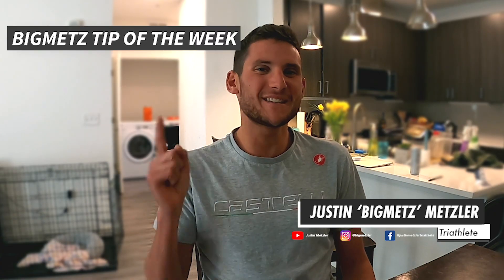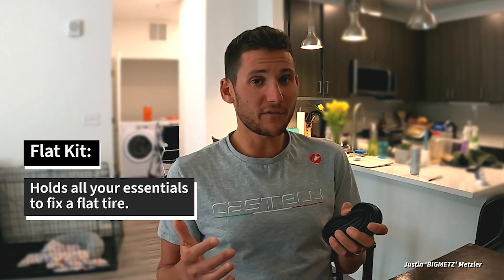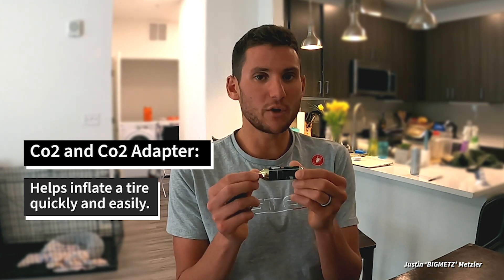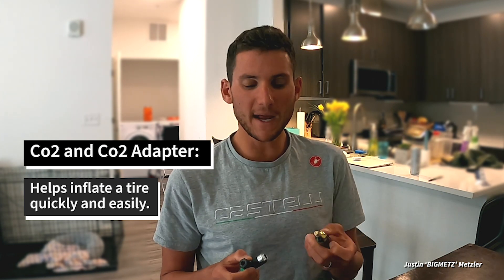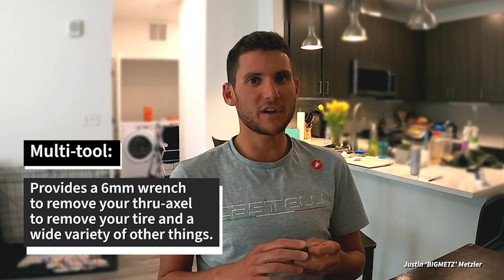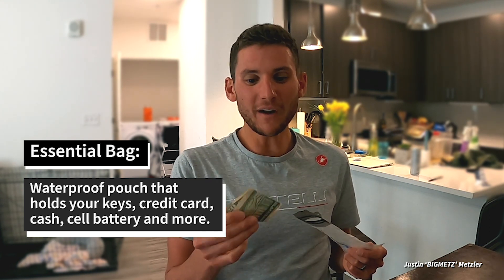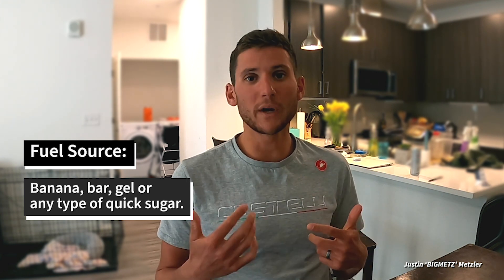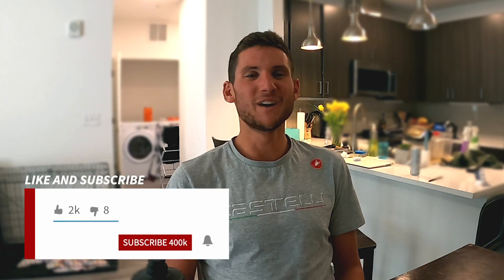7 Items a Triathlete Carries On Their Bike 🚴‍♂‍ Triathlon Bike Set Up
Justin ‘BIGMETZ’ Metzler shares everything he carries with him on a bike ride. From his fuel source to a cash tire patch he tells all.

Always been curious about the triathlon bike set up?
In today’s video, I’ll be revealing another awesome tip and telling you exactly what to take with you when you go on a bike ride.

👉🏼  There are 7 items a triathlete carries on their bike when heading out on the road.
From the absolute essentials including a flat kit (in case you get a flat tire) and bike tools, to the bag you need to carry your belongings, find out the 7 items a triathlete carries on their bike in this triathlon bike set up.

🎬 Welcome to the Channel of Justin Metzler! 🚴🏻
Justin is a 27 year-old Ironman and 70.3 professional triathlete from the USA. Despite being one of the youngest on the circuit, Justin has deep triathlon experience doing his first race at the age of 13 in 2009. Metzler progressed through the ranks and quickly established himself as one of the premier half distance racers in the United States ✅

👉🏼  Metzler wasted no time making a name for himself with a breakout 2014 season earning him the USA Triathlon rookie of the year. He continued to hone his craft, racing around the globe in search of experience and development. In the process he gathered 30+ top-5 finishes.
Justin is known for his consistency and passion on and off the race course. Triathlon is not only a profession for Metzler, it is a way of life that he has been enthusiastically pursuing for over a decade 💯

👉🏼  Metzler is part of the new wave of athletes coming to the sport from a pure triathlon background. His even development in swim, bike and run allows him to have a well rounded approach to racing and training. Having been first out of the water, first off the bike and having had the fastest run split, Justin has the tools and ambition to be world class in all three disciplines.

From pure beginners to podium athletes! Justin’s Coaching 💯

➡️  Helping other athletes achieve their goals in sport has always been a big part of what I want to do. Coming from a place of passion and excitement, I aim to pair my formal education (Human Physiology) with over 10 years of real world triathlon experience to help athletes reach their dreams.

In 2018 I teamed up with master coach Julie Dibens working under her JD Crew banner. With Julie and her two other coaches, Katie Kyme and Caitlin Snow, we help all different types of athletes from pure beginners to podium athletes at the Ironman World Championship.